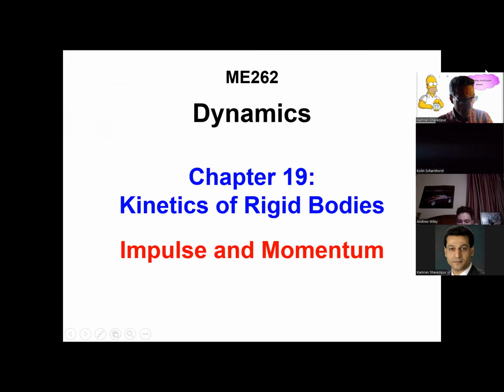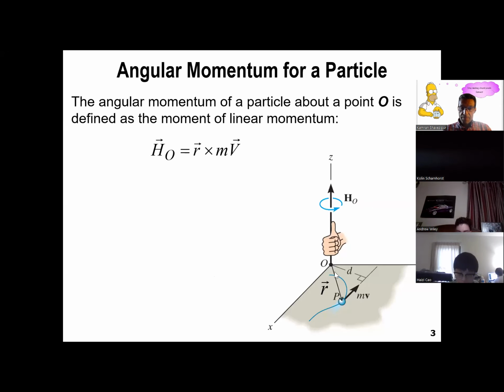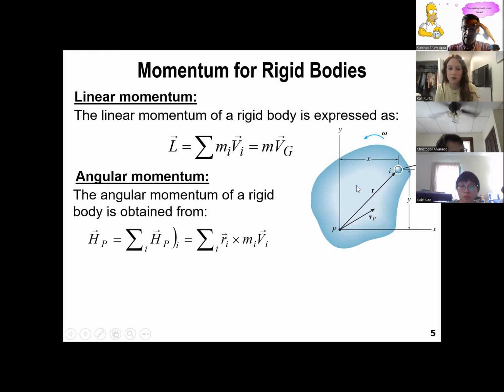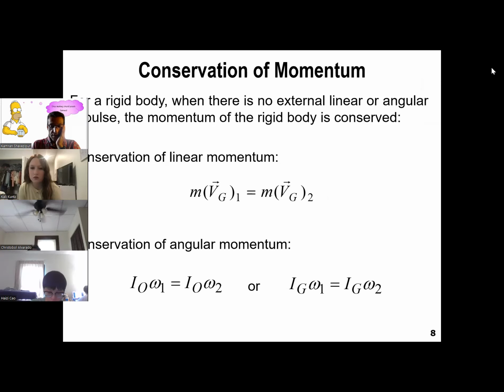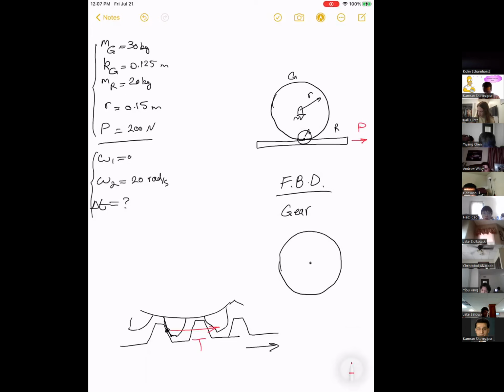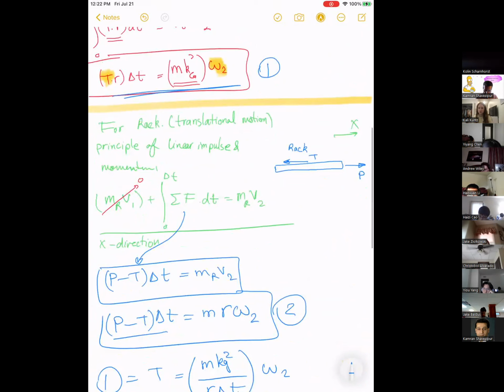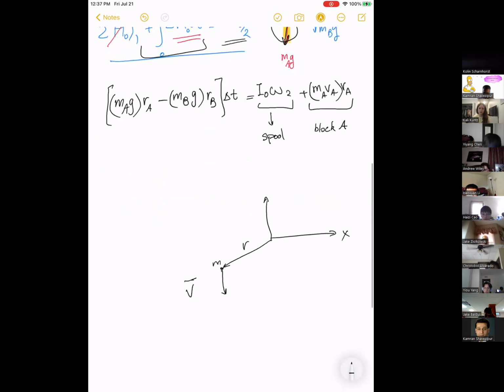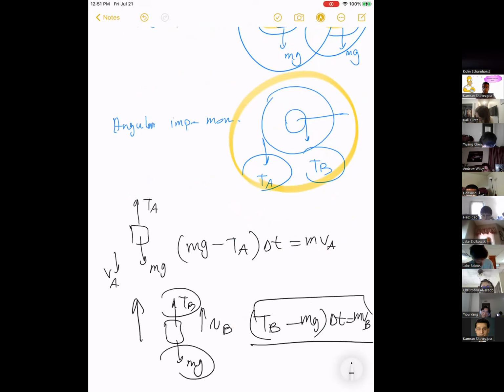SIUE Dynamics Ch19-1